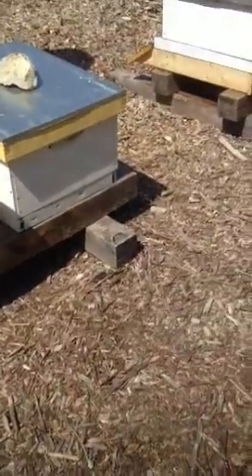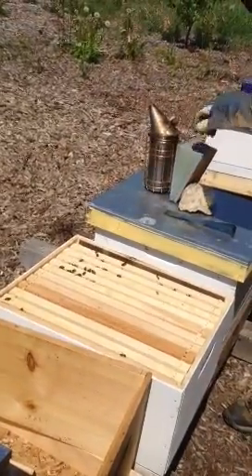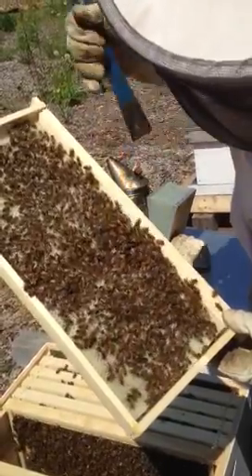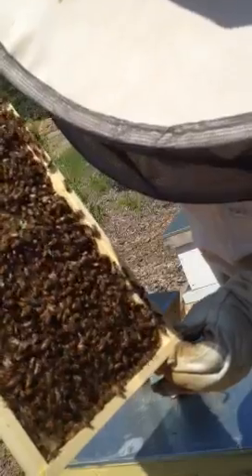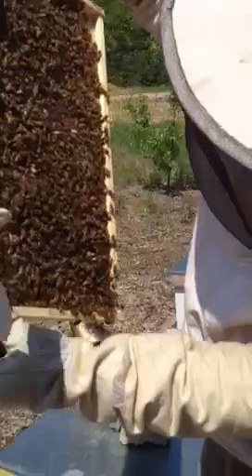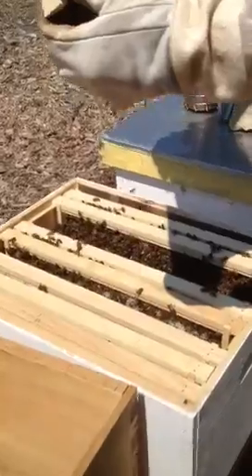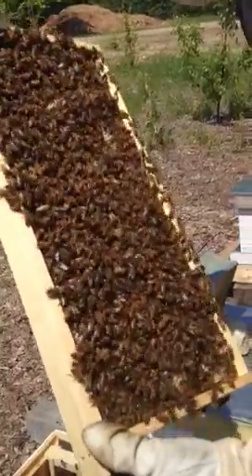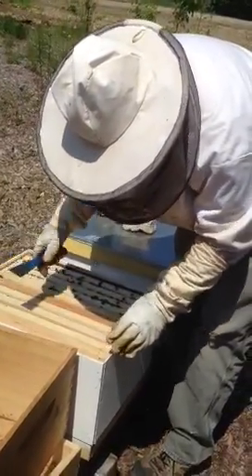Spicer hive opening 6/1 part 6